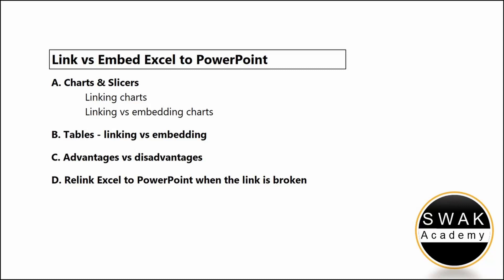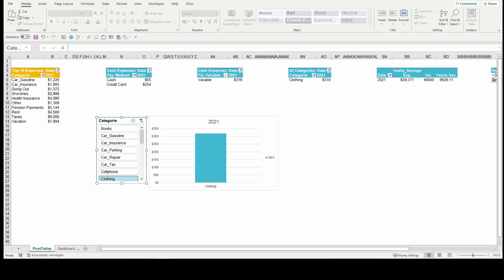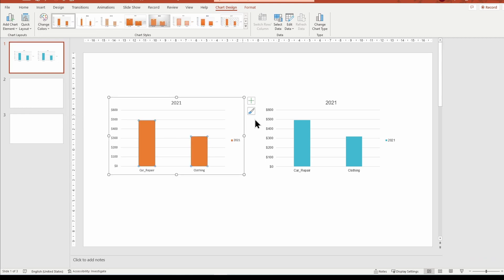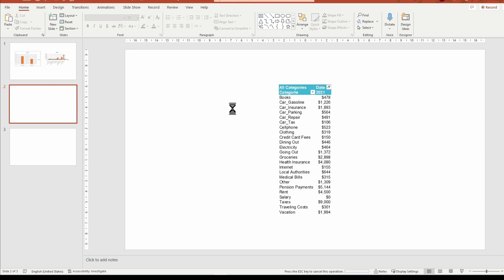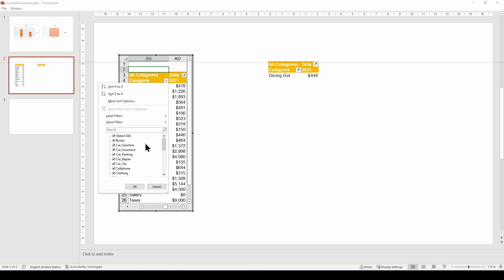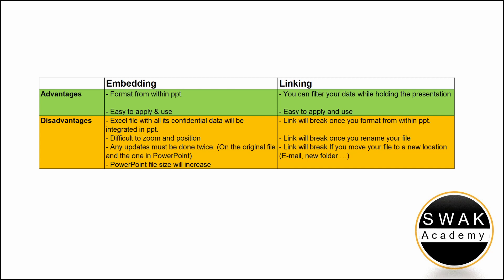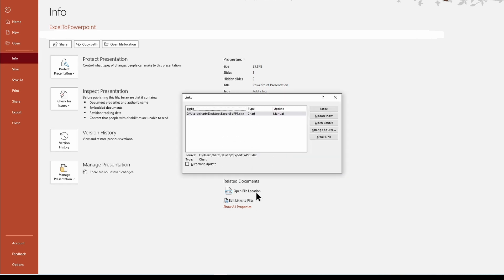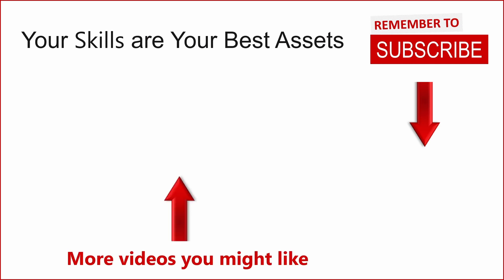👍 Link vs Embed Excel to Powerpoint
Advantages, disadvantages, tipps and tricks, repair broken link.

⌚ Timestamps
00:00 - Introduction
00:20 - Linking Charts
01:09 - Linking vs Embeding Charts
02:13 - Linking vs Embeding Tables
03:31 - Advantages vs Disadvantages
04:39 - Repair a broken link